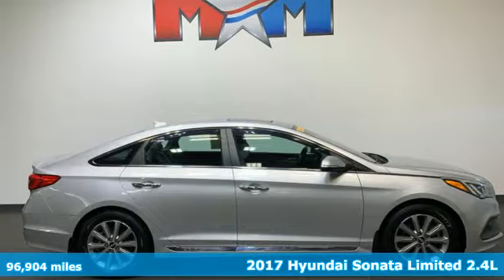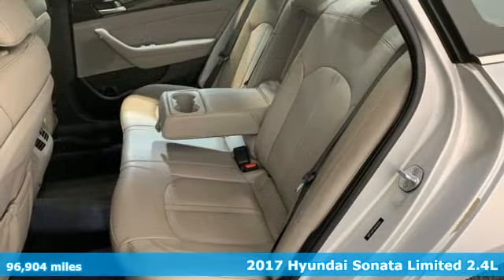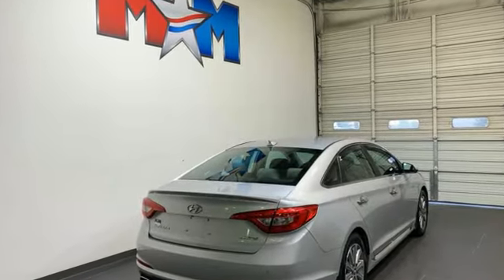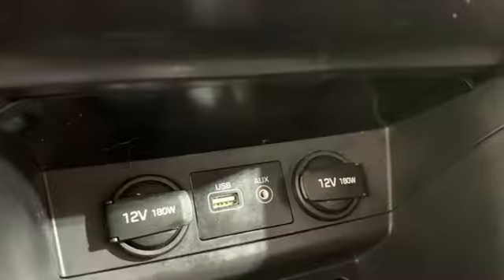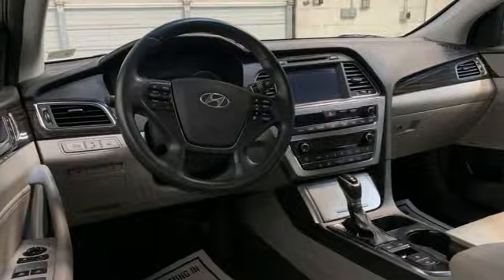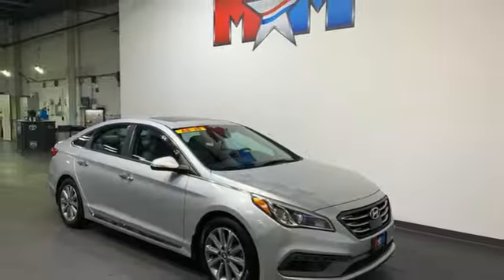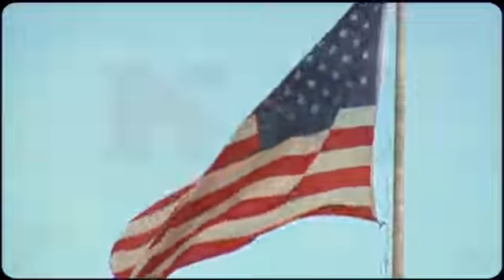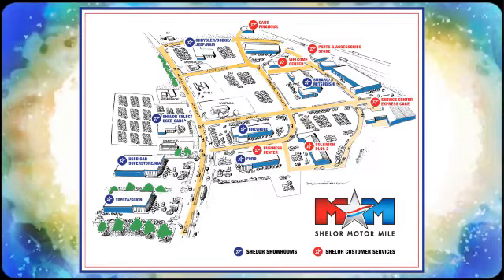Used 2017 Hyundai Sonata Christiansburg VA Blacksburg, VA X68364A - SOLD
Year: 2017
Make: Hyundai
Model: Sonata
Trim: 4dr Car
Engine: 2.4L 4 Cylinder Engine
Transmission: 6-Speed A/T
Color: Symphony Silver
Interior: Gray
Mileage: 96904
Stock #: X68364A
VIN: 5NPE34AF2HH587033